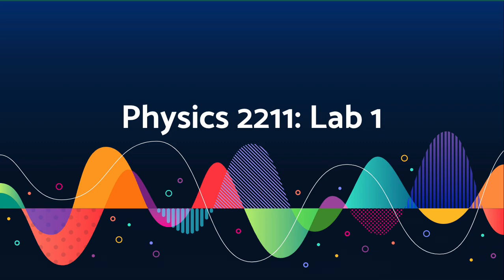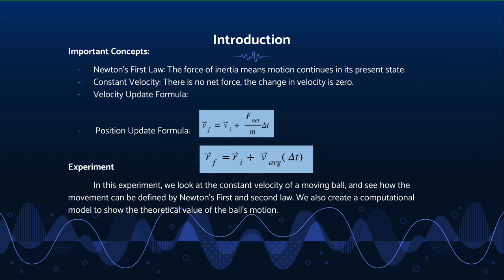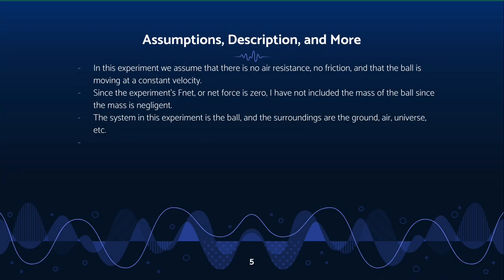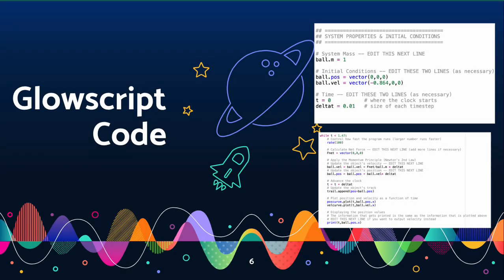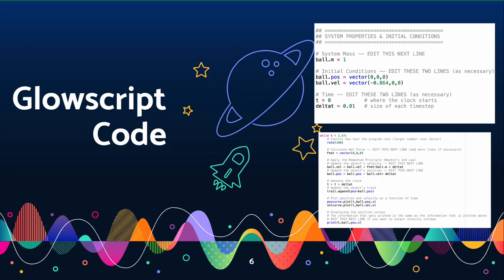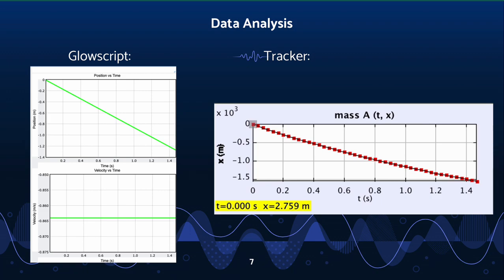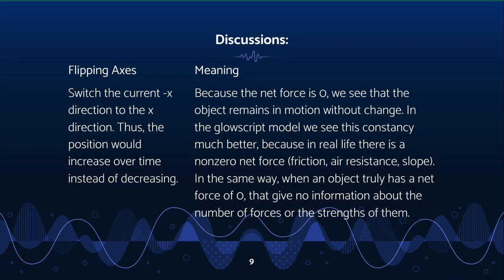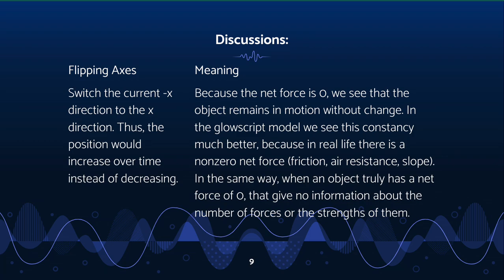Physics 2211 Lab 1: Constant Velocity Motion